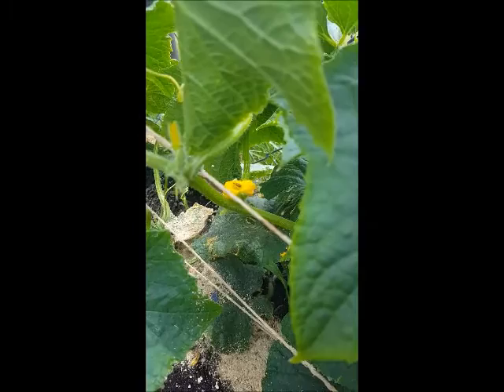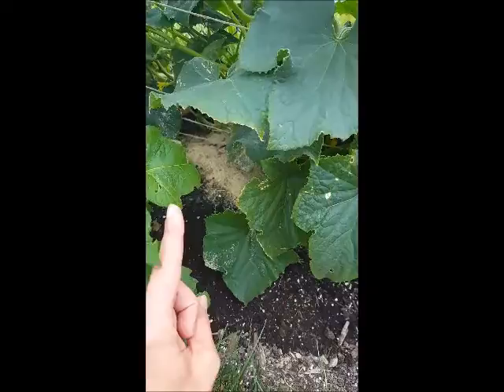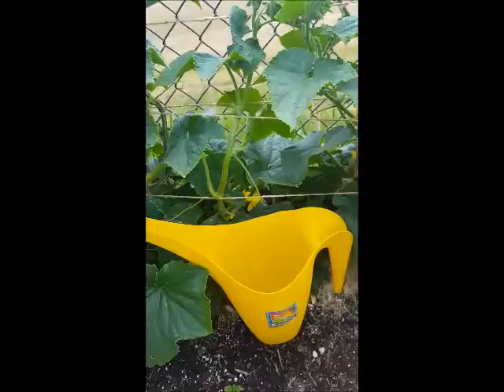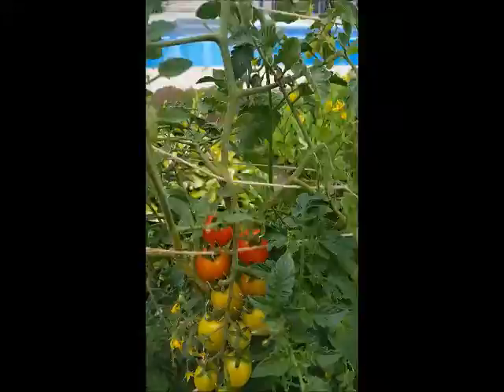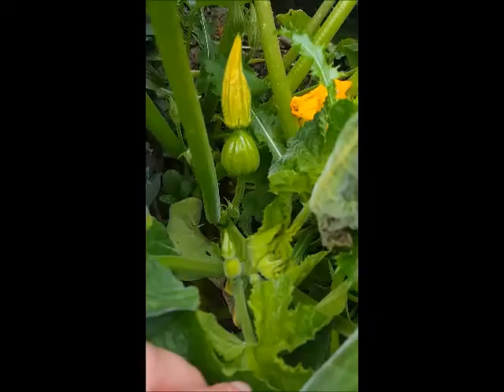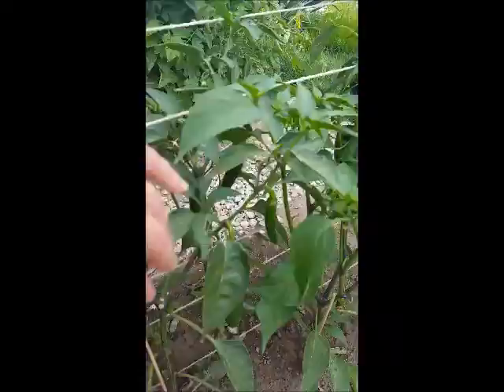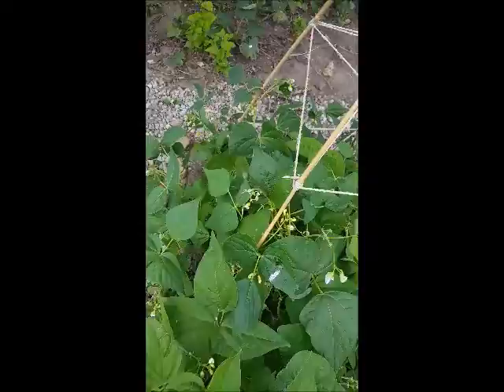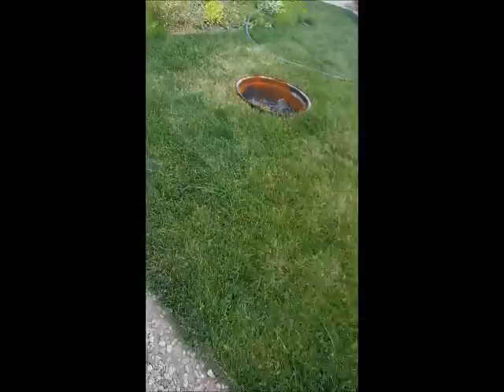Cucumber beetle control.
No Gardener likes to see those tell tale yellow and black stripes walking in your garden!!  How I control cucumber beetles!